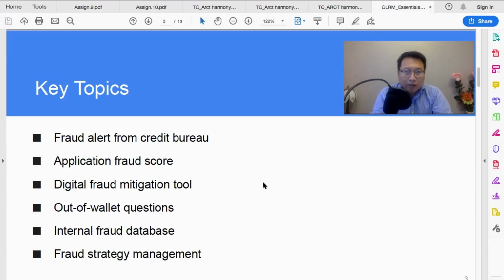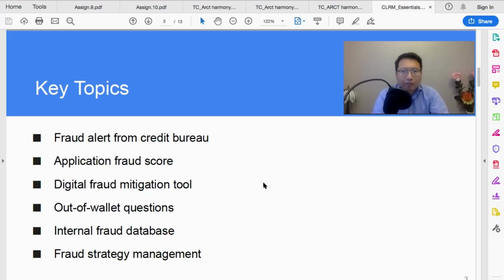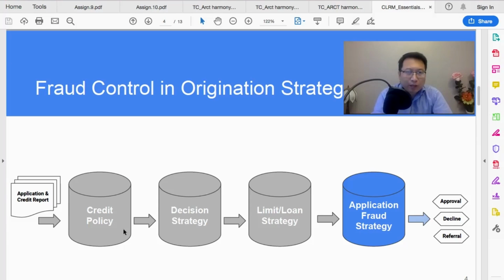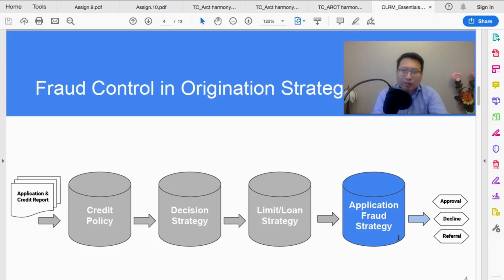Ch4_OrigFraud_p1_Intro_v1.2